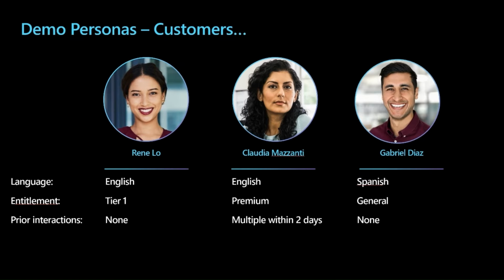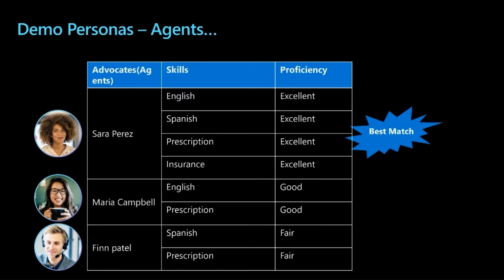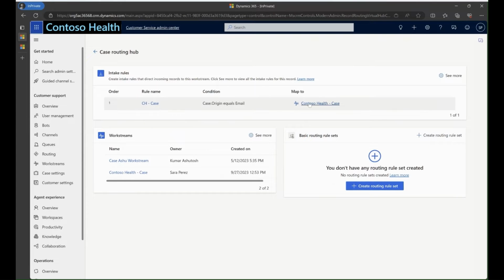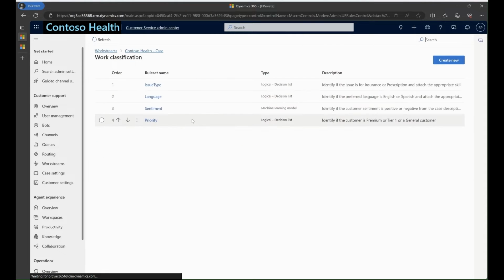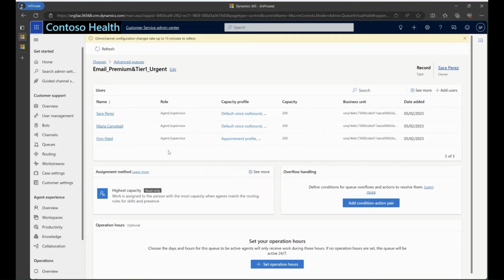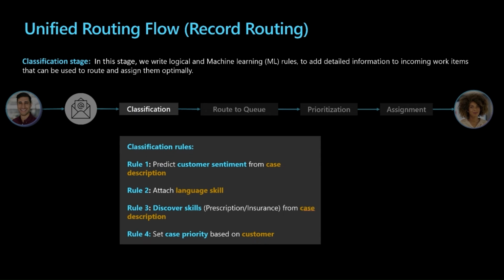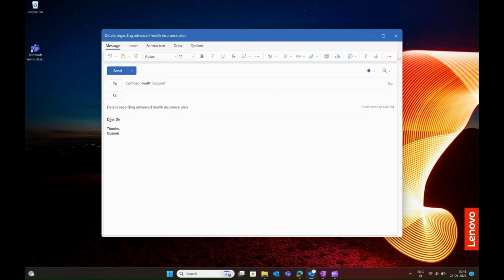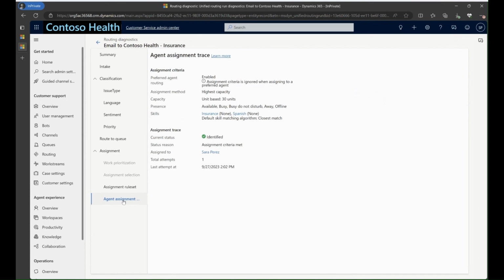Unified Routing Partner Workshop - Route emails and cases using Unified Routing